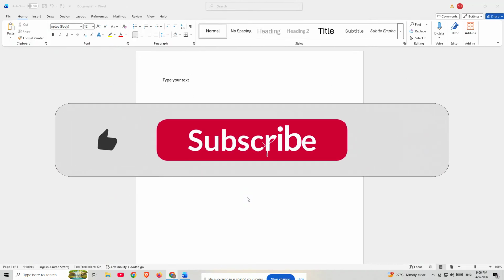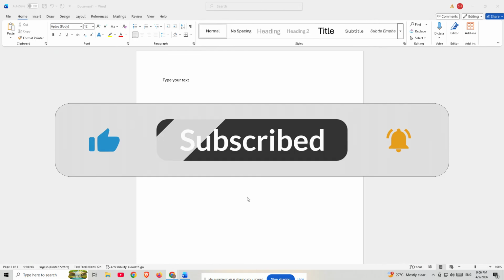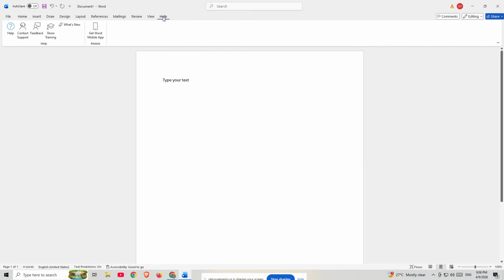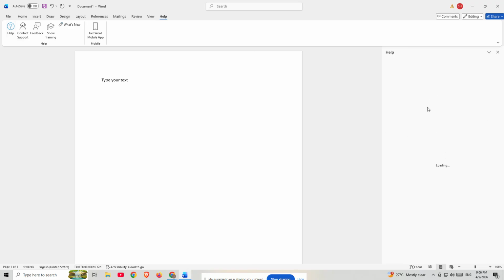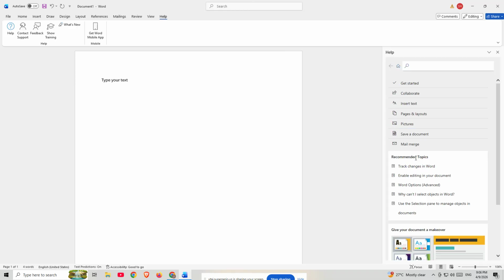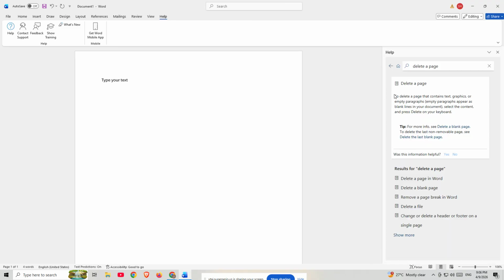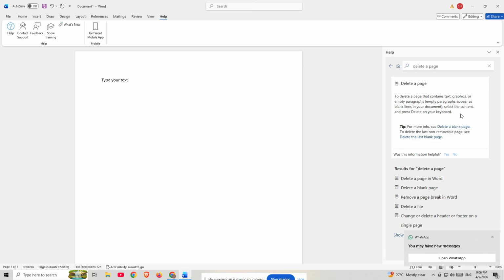How To Use Help In Microsoft Word (Easy Guide)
Learn how to use Help in Microsoft Word to quickly find answers, search for features, and follow built-in instructions without leaving the app.
This simple tutorial walks you through opening Word Help, typing your question, and choosing the right result.

🕚Timestamps:
0:00 Intro
0:20 Open Microsoft Word
0:30 Click The Help Tab
0:42 Select Help Or Word Help
0:54 Type Your Question
1:08 Press Enter To Search
1:20 Click A Result To View Instructions
1:37 Final Tips And Outro

✍️What You'll Learn In This Video:
• How To Open Help In Microsoft Word
• How To Search For Word Features And Commands
• How To Use Word Help To Find Instructions
• How To Enter Questions In The Help Search Box
• How To Choose The Best Help Result
• How To Get Faster Answers Inside Microsoft Word
• How To Use Built-In Support Instead Of Guessing

💡Pro Tips:
• Be as specific as possible when typing your question for better results.
• Try different keywords if the first help result is not the one you need.
• Use Help when you want quick answers without leaving Microsoft Word.
• Word Help is great for learning features you do not use often.